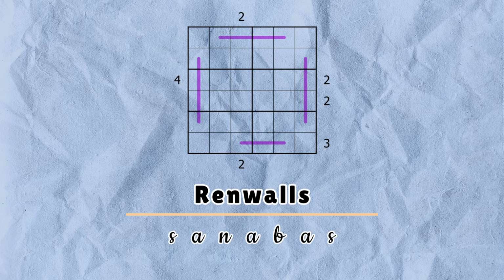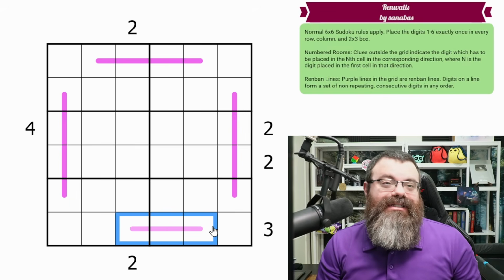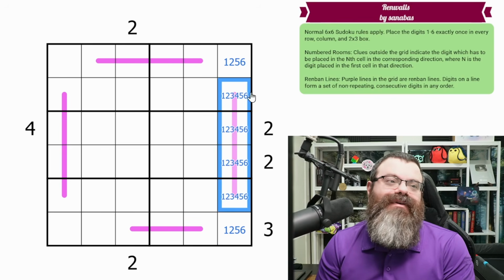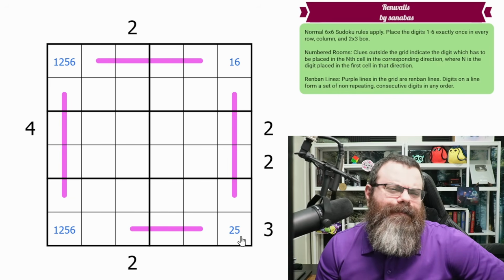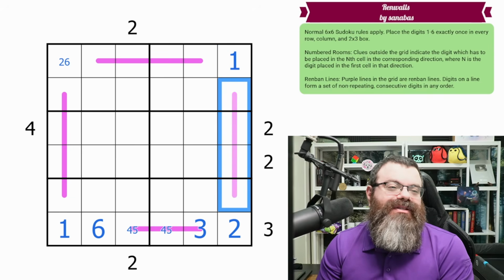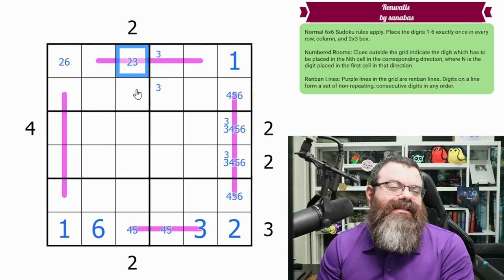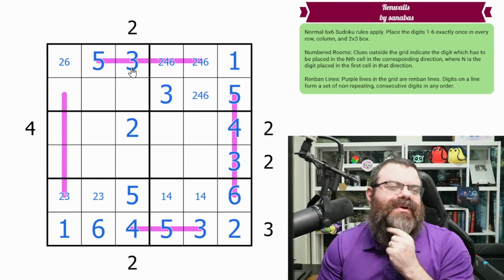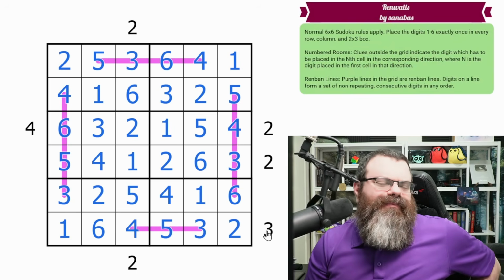Sudoku Adventure #1090 - "Renwalls" by sanabas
0:00 Rules
1:38 Solve